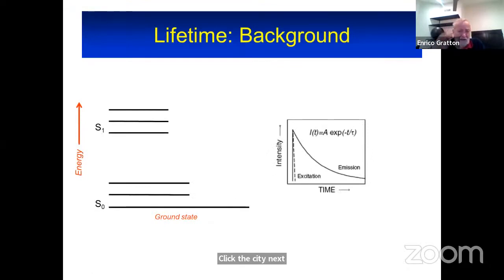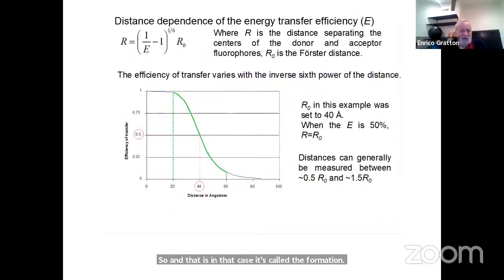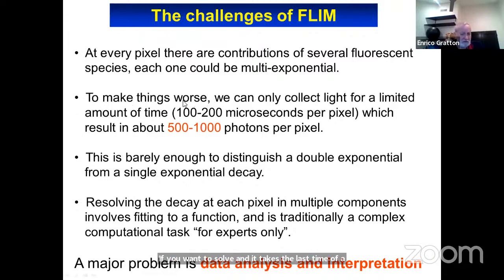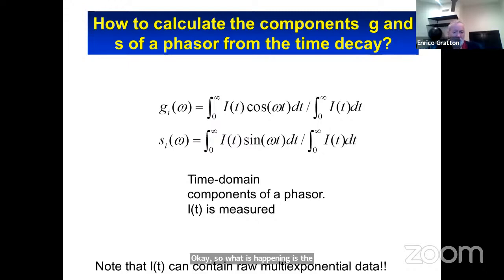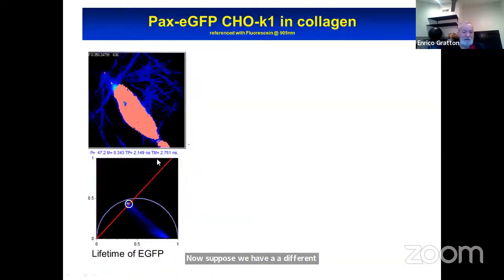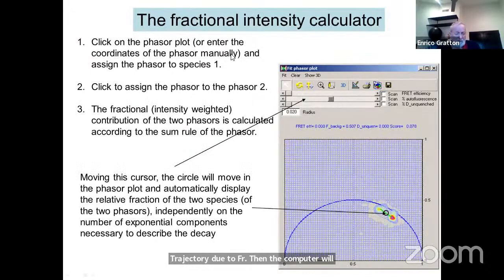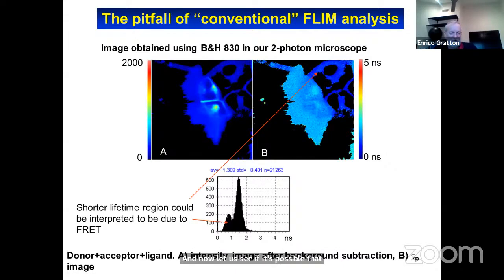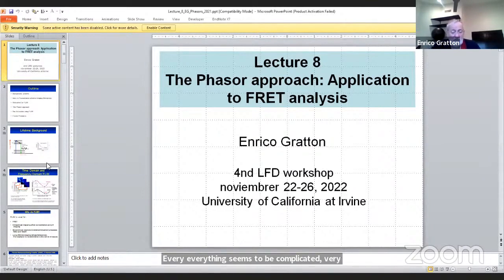Lecture 8_Enrico Gratton: The phasor plots for Fluorescence lifetime Imaging Microscopy FLIM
2nd Day